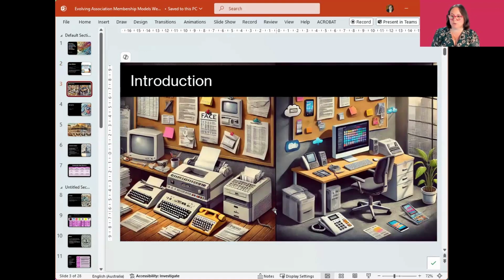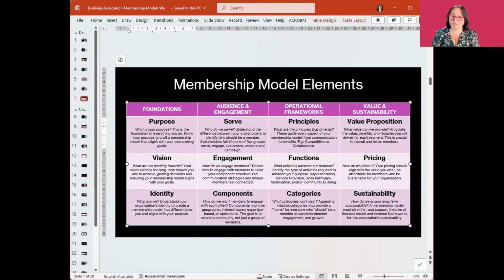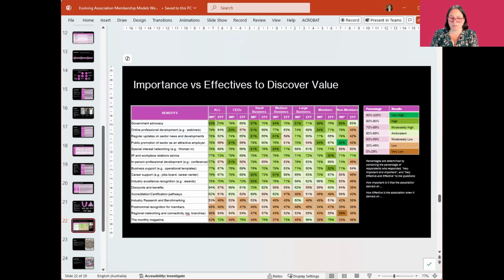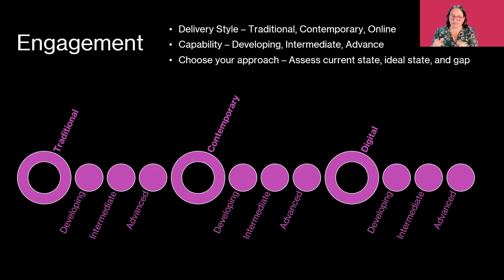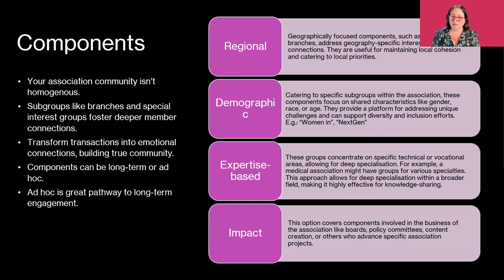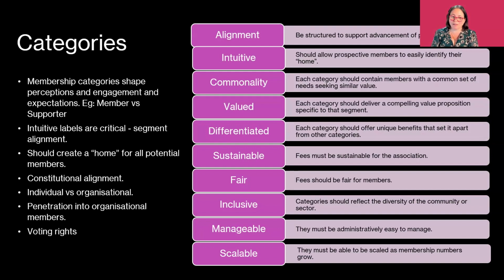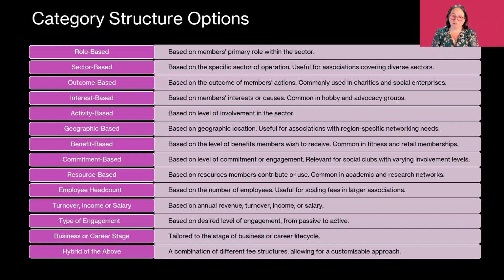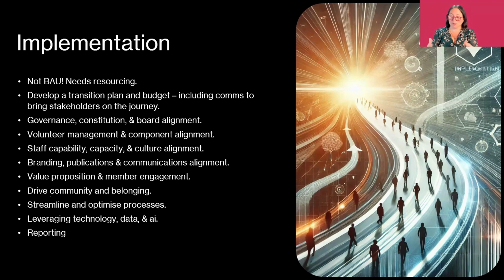Evolving Association Membership Models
Join Belinda Moore, Director of Strategic Membership Solutions (SMS), to delve into how associations can transition to flexible, inclusive, and purpose-driven membership models that deepen connections and deliver greater value.

Over the past three decades, the world of association membership has undergone dramatic shifts. These changes have revealed the limitations of traditional models and paved the way for more adaptable, value-driven approaches that meet the evolving needs of diverse members.

What You’ll Learn:

💡The key factors driving the transformation of membership models.
💡How to align your membership strategy with your association’s core purpose.
💡Practical steps to create models that cater to diverse member segments while fostering deeper relationships.
💡A roadmap to help your association thrive in this era of change.

To gain more actionable insights and tools to help your organisation navigate the challenges and opportunities of modern membership dynamics, you can book a one-on-one call with Belinda Moore via

Elevate your association's impact by joining Answers for Associations. Connect with industry leaders, access exclusive resources, and stay ahead in the evolving landscape of association management.

REPLAY FROM 28 NOVEMBER 2024